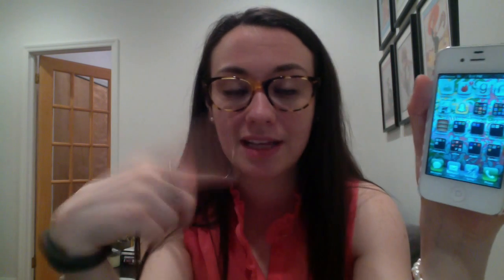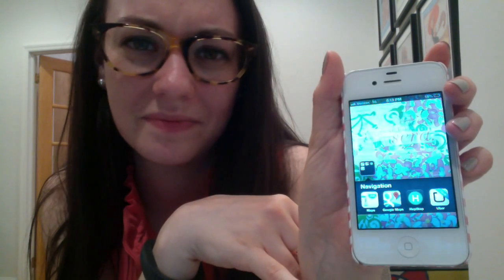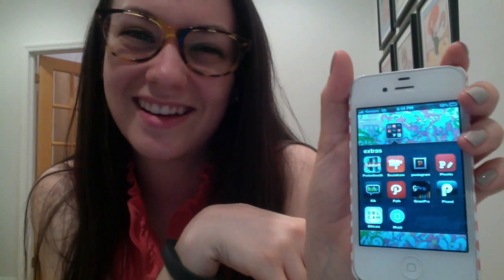iPhone Organization (& my favorite apps!)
I was inspired to organize my iPhone... and see some of my favorite apps!